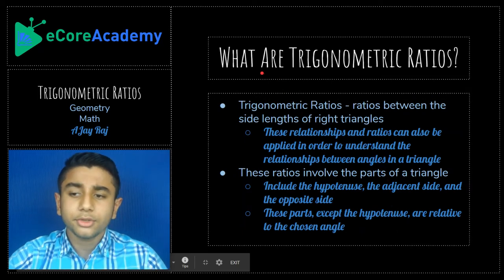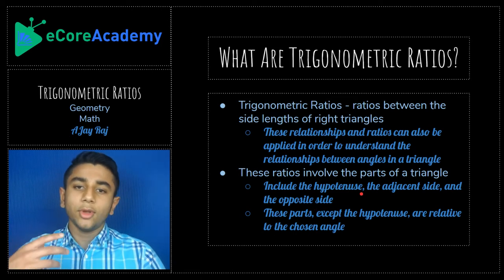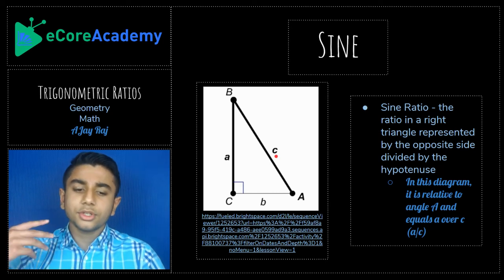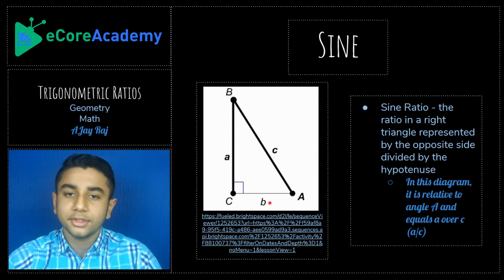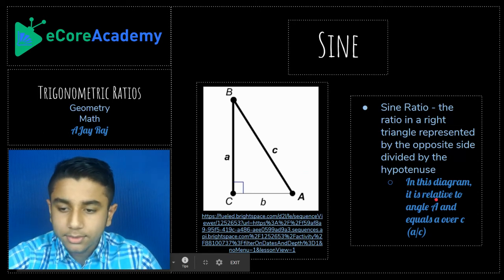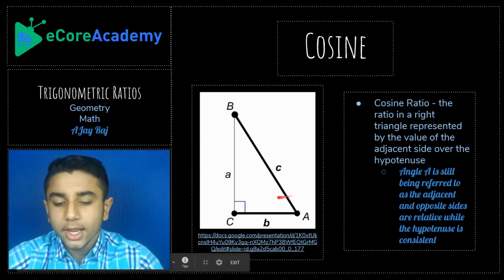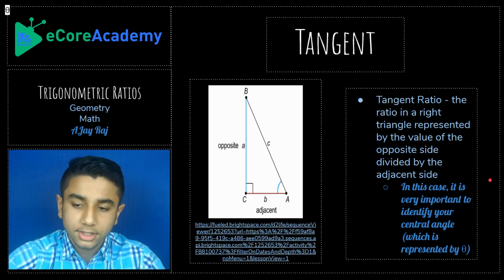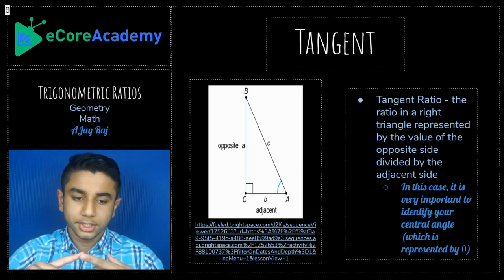Trigonometric Ratios | eCoreAcademy | AJay Raj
Hey there, learners! This video is the first lesson of our Geometry course that is all about trigonometric ratios and right triangle properties. It goes into the higher level aspects of right triangles and includes important definitions and principles in Geometry. I hope you enjoy this video and find it quite useful!